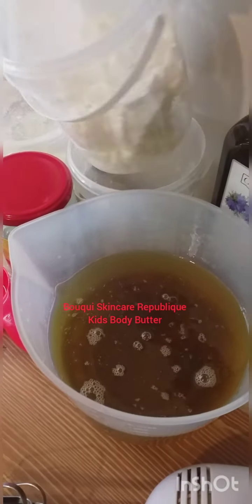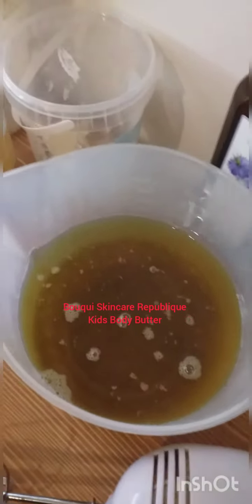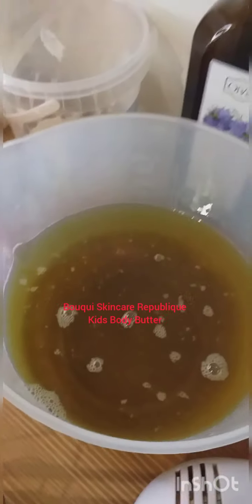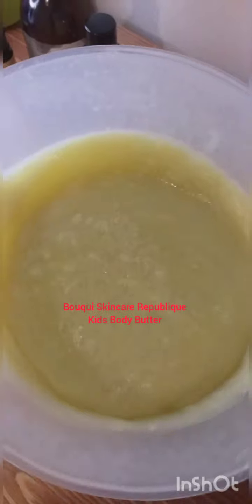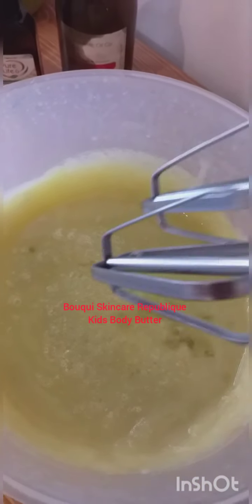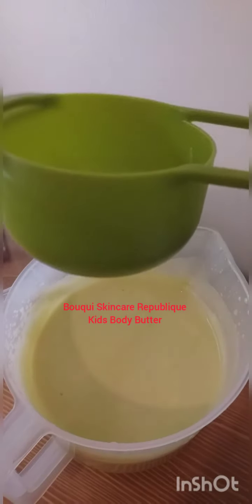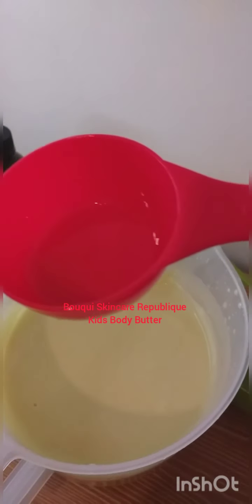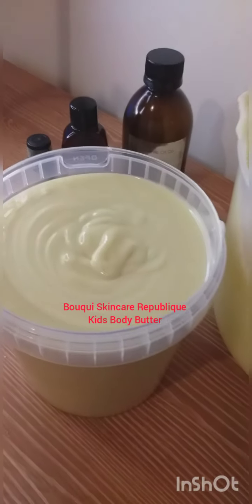KIDS BODY BUTTER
HOW I MAKE MY KIDS BODY BUTTER

250ml Shea butter
250ml Avocado butter
250ml Mango butter
250ml coconut butter/oil
65ml avocado oil
65ml black cumin oil/black seed oil
65ml grape seed oil
65ml extra virgin olive oil
30 drops lavender essential oil
30 drops lemon essential oil
30 drops rosehip oil